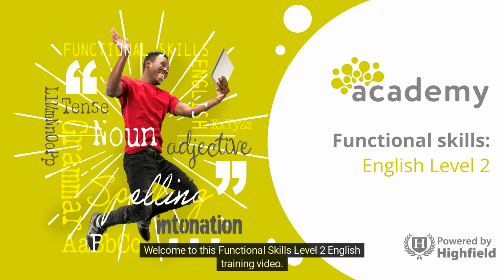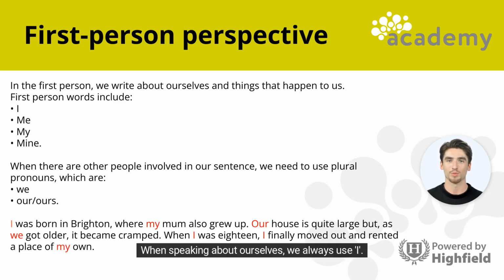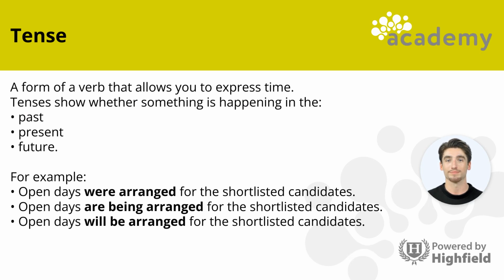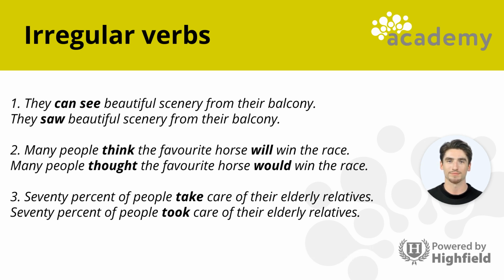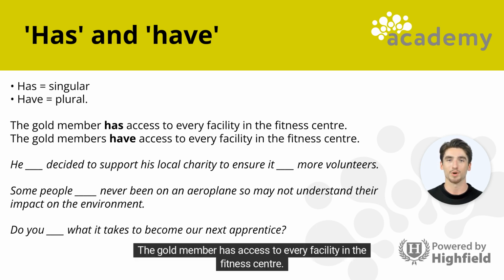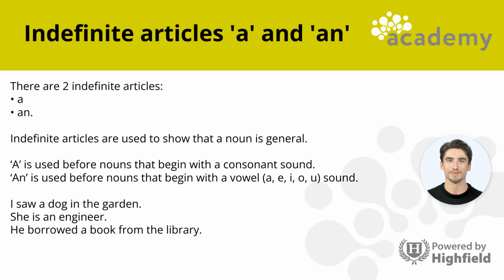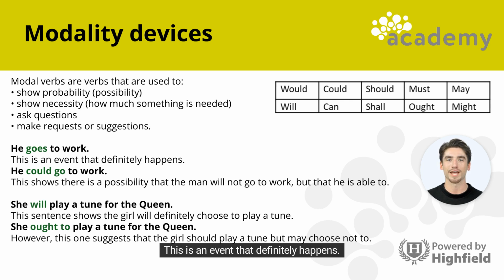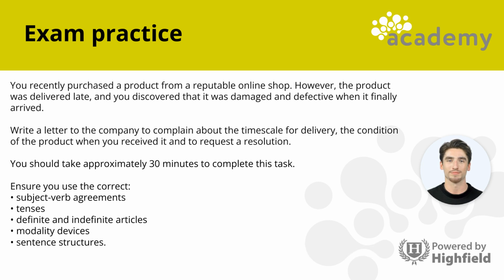Functional Skills English Level 2 - Use Correct Grammar and Modality Devices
A functional skills Level 2 English video that using correct grammar and modality devices.